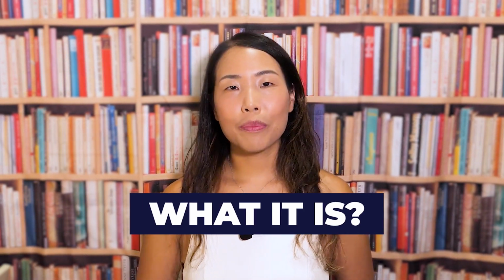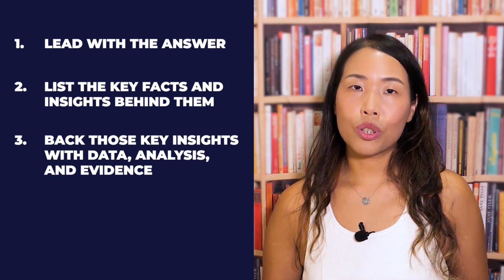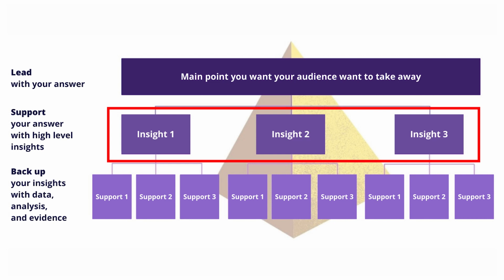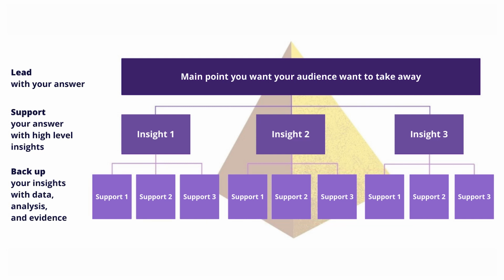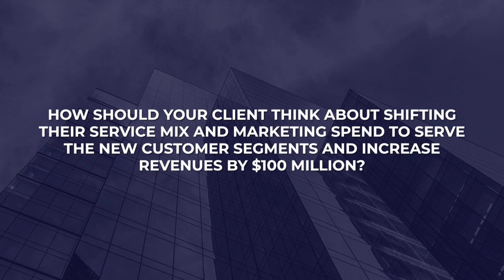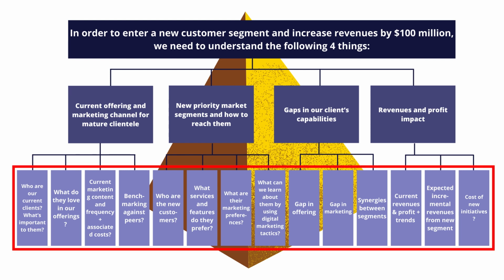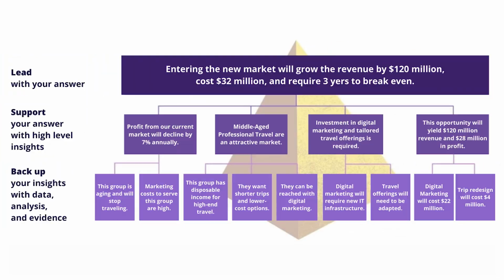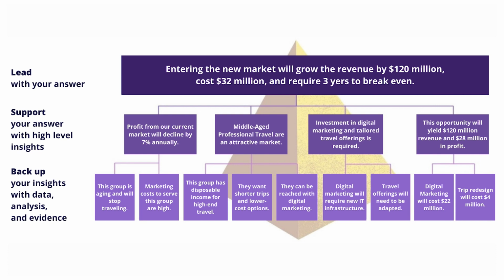Pyramid Principle - What It Is & How It Can Help You Ace Your Case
*𝗙𝗥𝗘𝗘 𝟯𝟬-𝗠𝗜𝗡𝗨𝗧𝗘 𝗦𝗧𝗥𝗔𝗧𝗘𝗚𝗬 𝗦𝗘𝗦𝗦𝗜𝗢𝗡 𝘄𝗶𝘁𝗵 𝗮 𝗳𝗼𝗿𝗺𝗲𝗿 𝗠𝗰𝗞𝗶𝗻𝘀𝗲𝘆, 𝗕𝗮𝗶𝗻, 𝗼𝗿 𝗕𝗖𝗚 𝗿𝗲𝗰𝗿𝘂𝗶𝘁𝗲𝗿*

The Pyramid Principle is a tool top consulting firms use to solve problems and convince business executives to follow their recommendations.

It can even help you ace your consulting case interviews. Watch this video to learn more about this powerful tool.

We’ll cover:
✅What Pyramid Principle is.
✅Why do top consulting companies use it.
✅How it can help you ace your case interviews.
✅We’ll also provide a detailed case example.